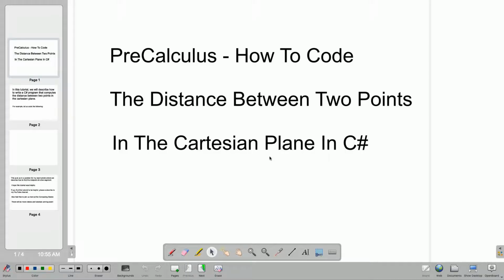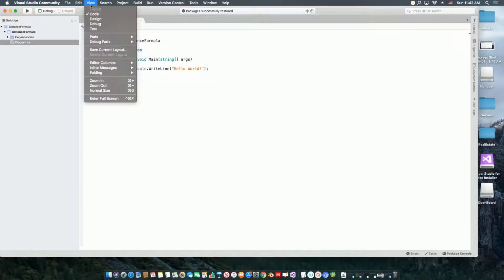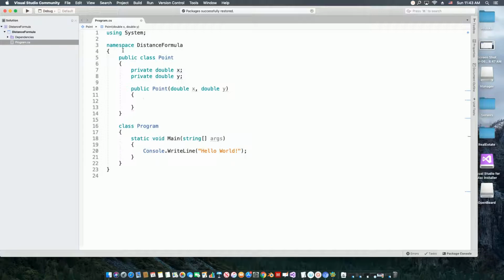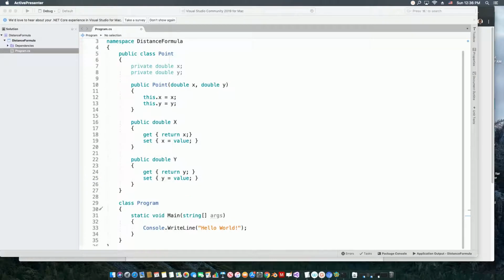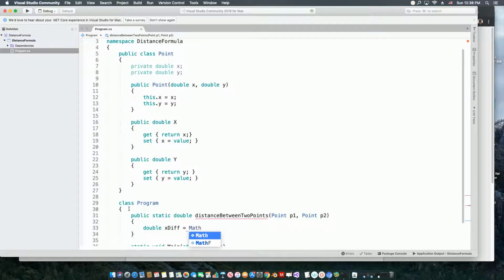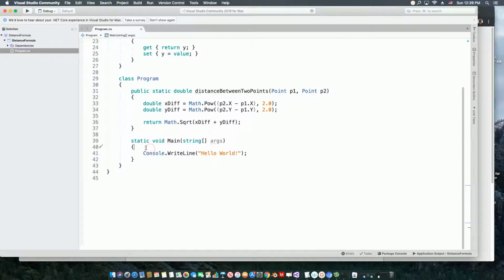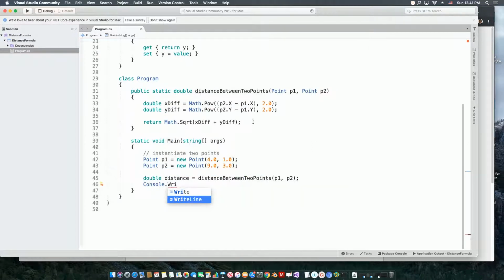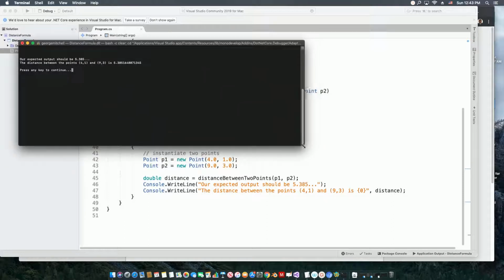C# - How To Code The Distance Between Two Points In The Cartesian Plane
PreCalculus - How To Code The Distance Between Two Points In The Cartesian Plane in C#